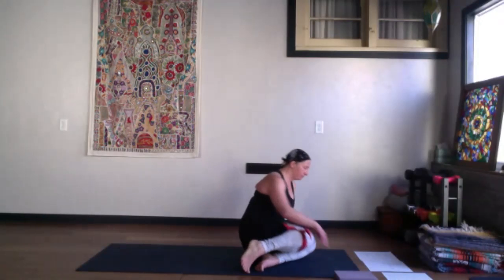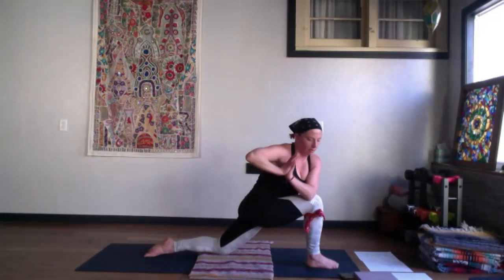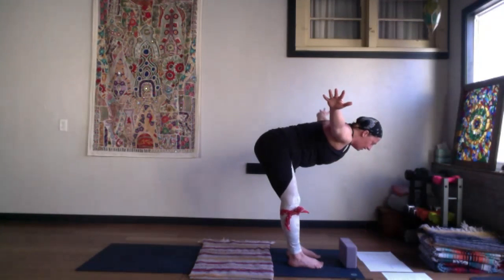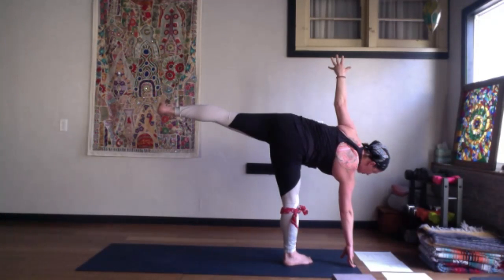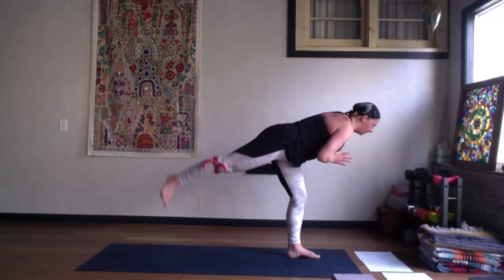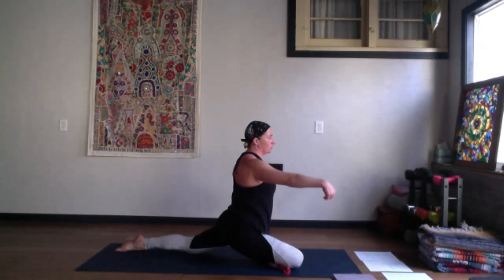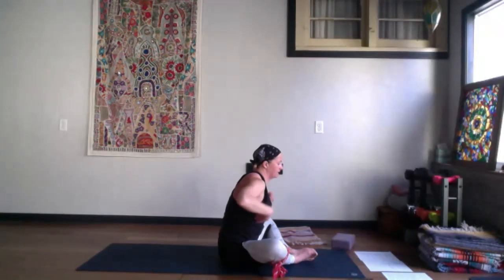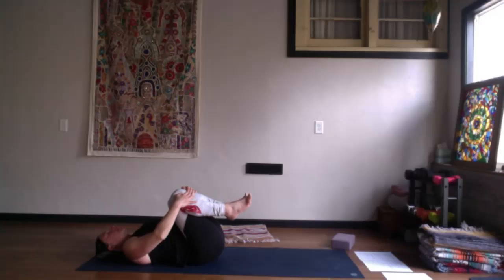March 29 2021 Balancing & Core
A blanket and a block would be helpful for this practice. Lots of balance work through the work portion of the practice.